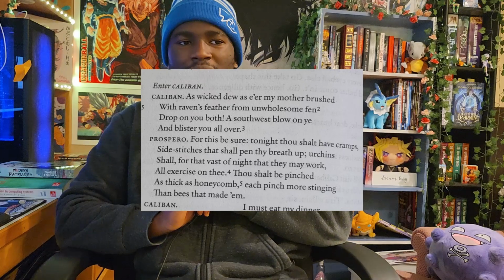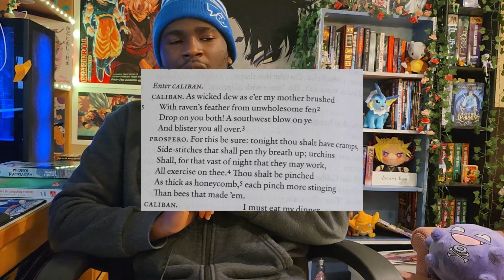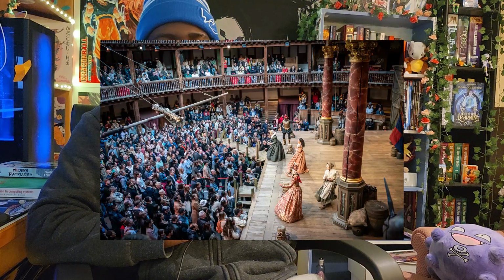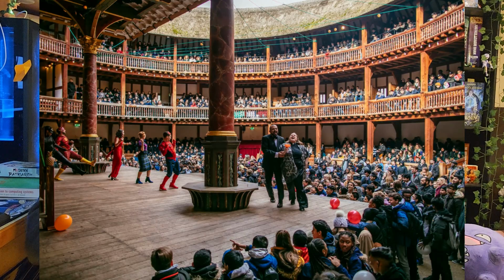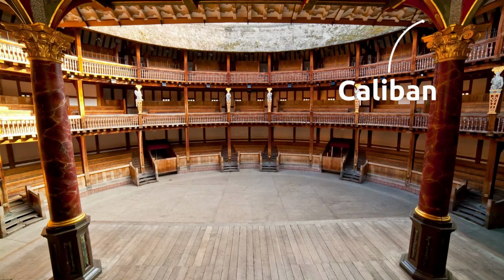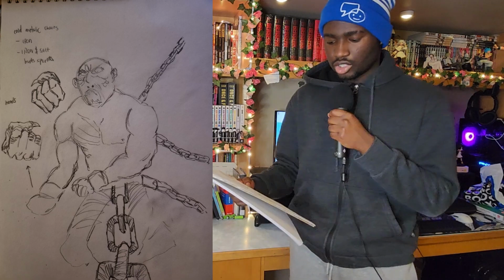Caliban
Oh the wonders of the mind that bear fruit

Caliban and such things of that nature